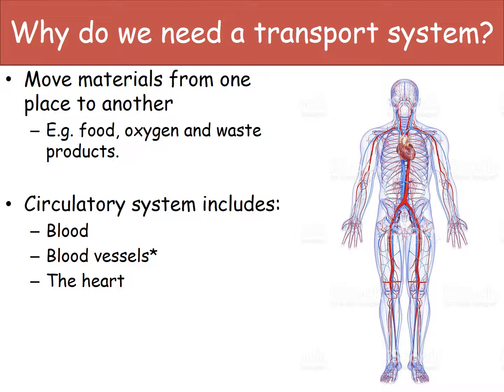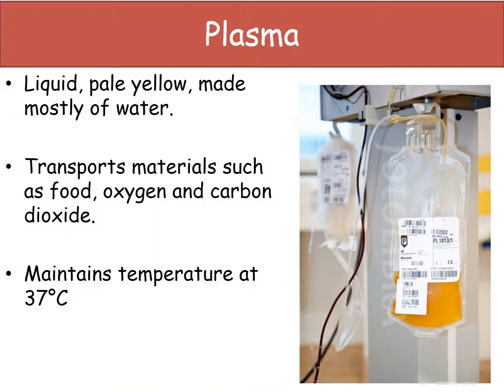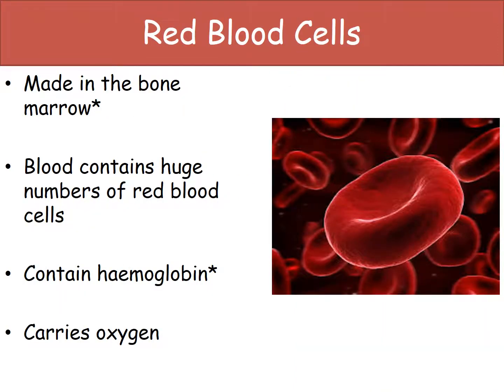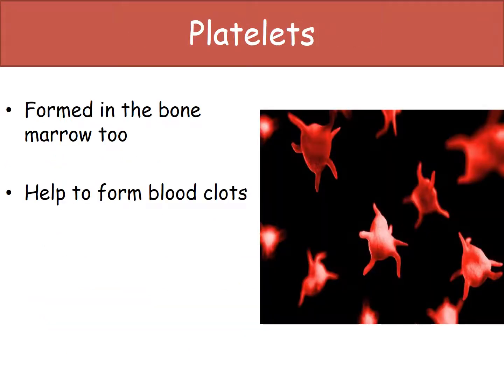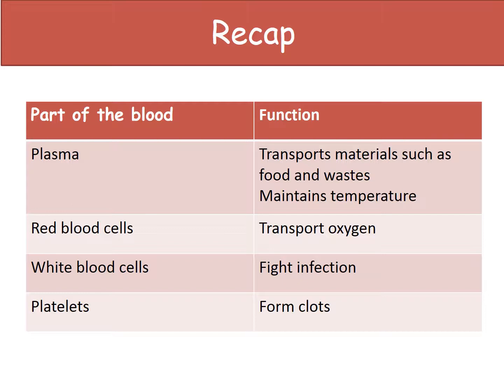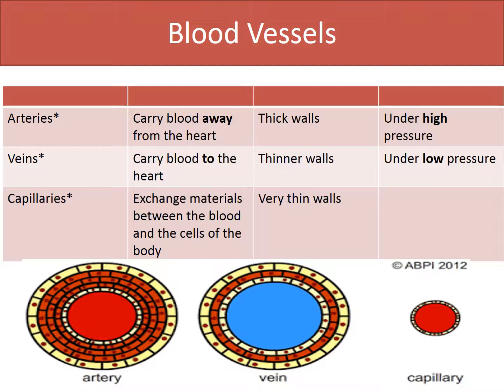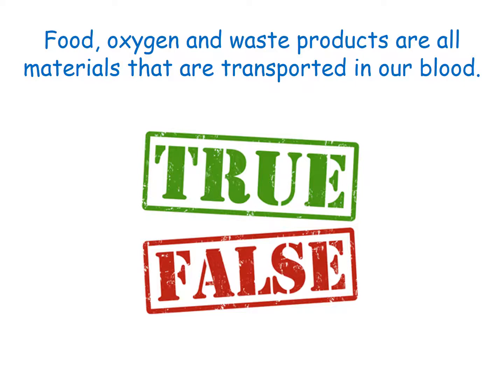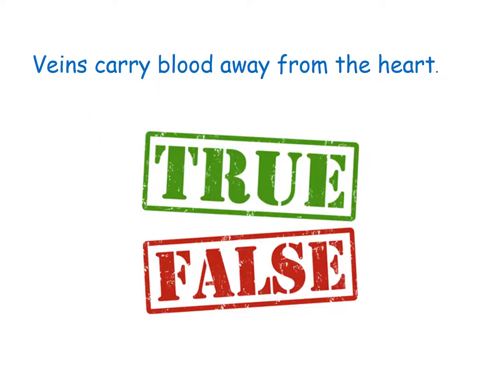Transport in the Body